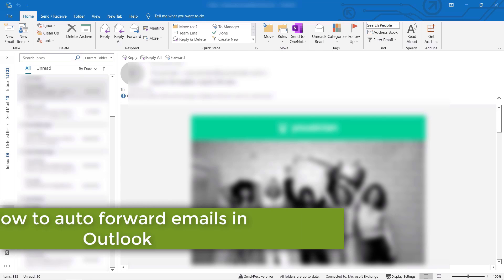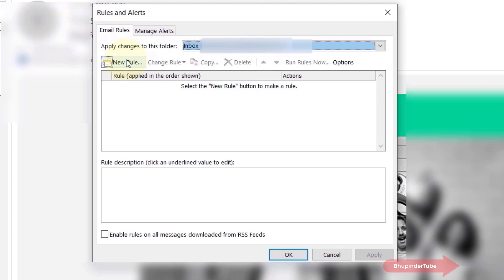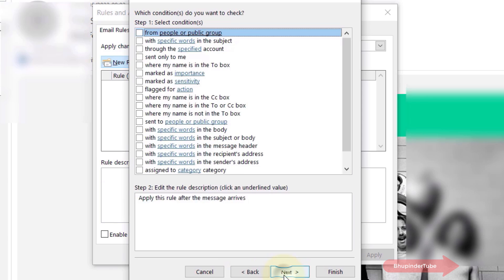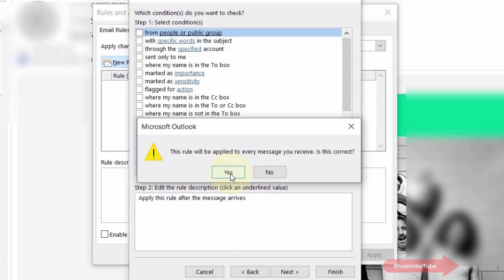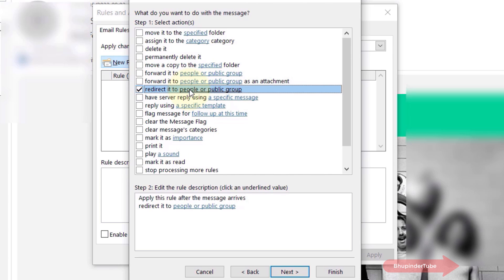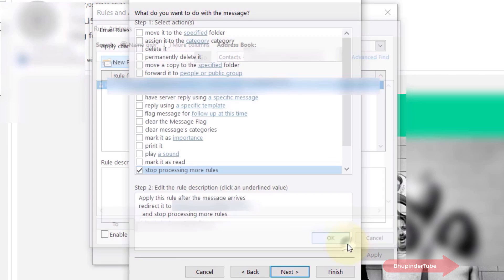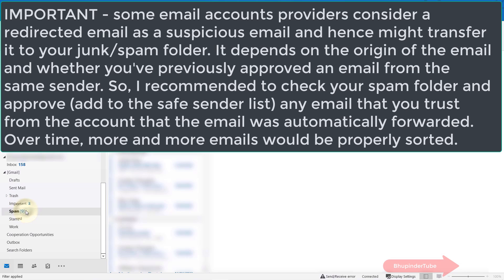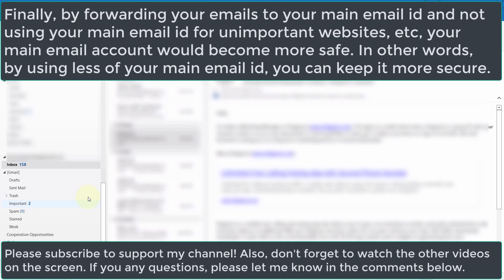How to auto forward emails in Outlook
Auto forward emails in Outlook step by step. This can be achieved very easily in Office Outlook. So, in this video I'll show you how to automatically forward all yours emails from one email account into another. It is actually technically called redirecting emails rather forwarding. In Outlook, go to the home tab, then under move, select Rules, and then select manage rules and alerts. Here, you could follow the video and step by step forward your emails.

After setting the email redirecting rule in Outlook it's important to read below.
IMPORTANT - some email accounts providers consider a redirected email as a suspicious email and hence might transfer it to your junk/spam folder. It depends on the origin of the email and whether you've previously approved an email from the same sender. So, I recommended to check your spam folder and approve (add to the safe sender list) any email that you trust from the account that the email was automatically forwarded. Over time, more and more emails would be properly sorted.